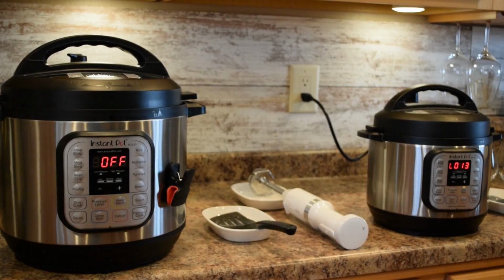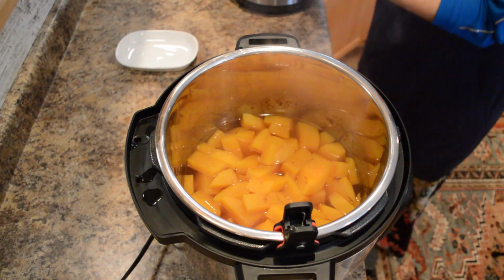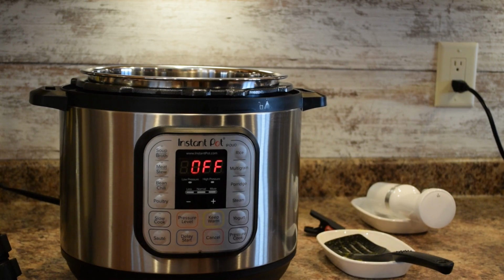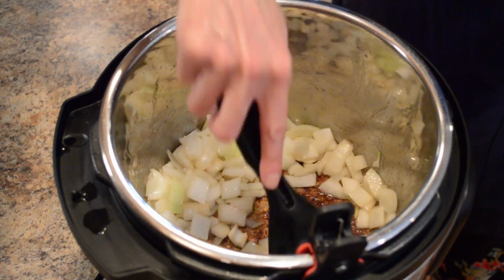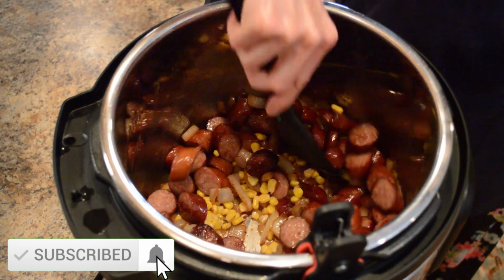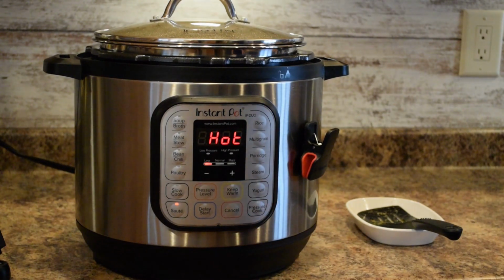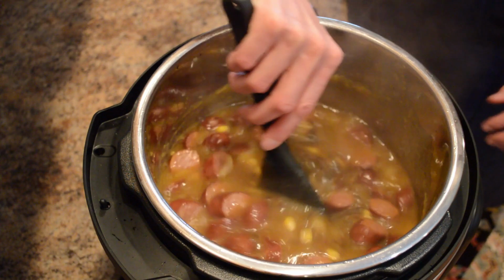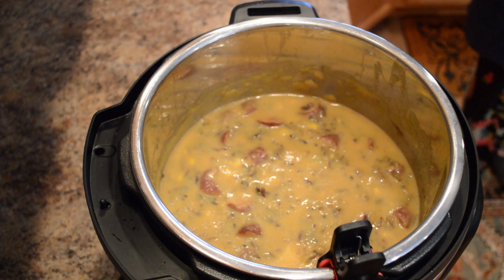Butternut Squash, Sausage & Wild Rice Soup | Instant Pot Recipe | Savory & Satisfying Soup Recipe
Today we will be making some Savory & Satisfying Butternut Squash, Sausage & Wild Rice Soup! Butternut Squash Soup is the ultimate comfort food on a cold day or if you're in the mood for a thick hearty soup! This delicious homemade soup can be prepared in the Instant Pot, as shown in the video, or on the stovetop using a Dutch Oven. Either way, this Butternut Squash, Sausage & Wild Rice Soup has some great Savory and Slightly Sweet flavors that are sure to please!

This recipe is a great way to use up leftovers from the holidays. No leftovers to use up? No Problem! This Recipe goes over how to make the Soup using Fresh Butternut Squash as well as leftover items!

The Instant Pot (on Slow Cooker or Keep Warm setting) or a Crock Pot can also work great for keeping this Butternut Squash, Sausage & Wild Rice Soup Nice & Hot until you are ready to eat!

It is a great way to stay up to date & be notified about new videos as they are released!

Also, please click the Thumbs Up button if you enjoyed the video & share with a friend - it really helps my channel!!

Check out more on Recipes (Including a Free Printable of this Butternut Squash, Sausage & Wild Rice Soup Recipe), Canning, Homemade Items & other topics on My Website!

Here are the products mentioned in the video today as well as a few other useful items for in the Kitchen:

Instant Pot Duo (6 Quart)
Instant Pot Duo (8 Quart)
Instant Pot Duo (3 Quart)

Instant Pot Tempered Glass Lid (6 Quart)
Instant Pot Tempered Glass Lid (8 Quart)
Instant Pot Tempered Glass Lid (3 Quart)

Instant Pot Steam Diverter (Duo, Lux, Nova Plus, Max, Duo Evo Plus)

Instant Pot Rotation Stopping Clip

Instant Pot Silicone Steam Basket
Instant Pot Stainless Steel Steam Basket (6 Quart - Other Sizes Available)

Instant Pot Sealing Rings (6 Quart, 2 Pack, Clear)
Instant Pot Sealing Rings (8 Quart, 2 Pack, Red/Blue)
Instant Pot Sealing Rings (3 Quart, 2 Pack, Red/Blue)

Decals for Instant Pot or KitchenAid Stand Mixer

Instant Pot Carrying Case (6 Quart)
Instant Pot Carrying Case (8 Quart)

Crock Pot Programmable Slow Cooker (8 Quart)
Hamilton Beach Programmable Slow Cooker (8 Quart)

Calphalon 8.5 Quart Dutch Oven
Calphalon 5 Quart Dutch Oven (For Smaller Batches)

Crock Pot Artisan Enameled Cast Iron Dutch Oven (5 Quart, Round)
Crock Pot Artisan Enameled Cast Iron Dutch Oven (7 Quart, Round)
Crock Pot Artisan Enameled Cast Iron Dutch Oven (7 Quart, Oval)

Rachael Ray Lazy Tool Set (Red, 3 Piece Set)

Measuring Cups & Spoons Set (15 Piece, with 2 Cup Measuring Cup)

Bico Pasta Bowl Set (Havana, Set of 4) (Great for Soup, Salad & Pasta!)

Gibson Home Rockaway 12 Piece Dinnerware Set (Service for 4) [Matte Grey with Cream Edge]

Gibson Home Rockaway 12 Piece Dinnerware Set (Service for 4) [Matte Teal with Cream Edge]